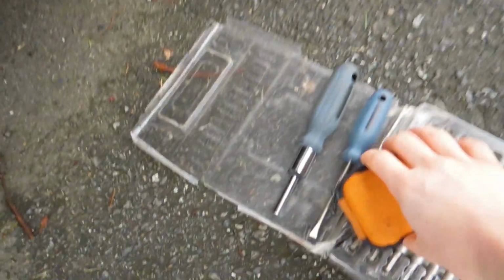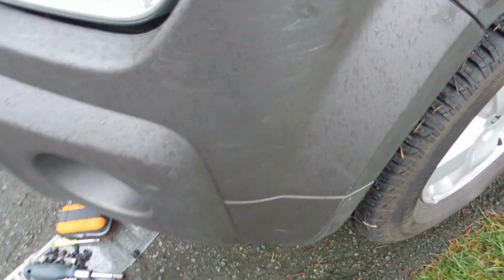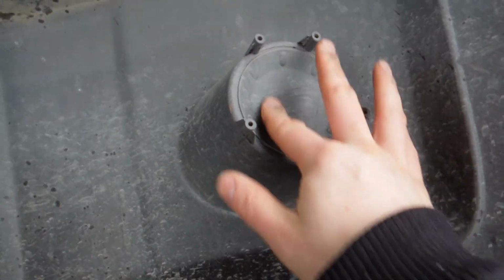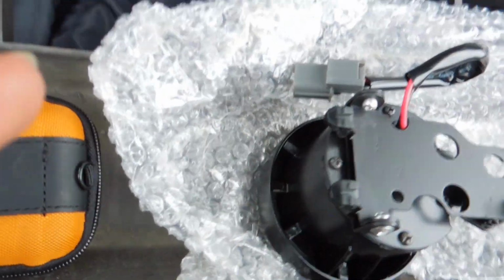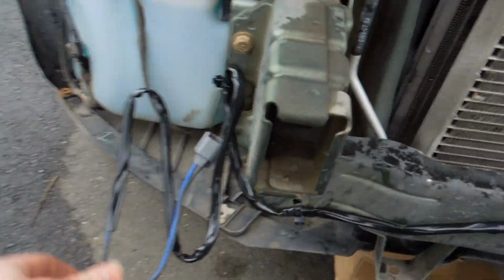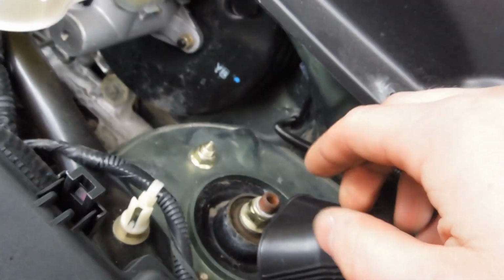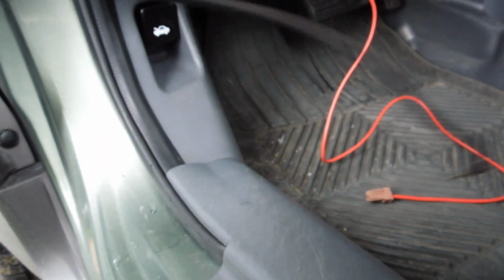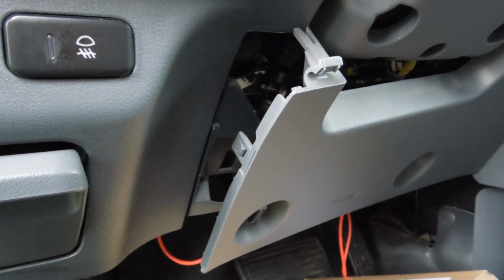how to install fog lights on honda element 2003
made a quick video hope it helps